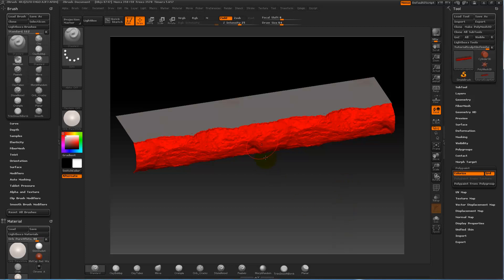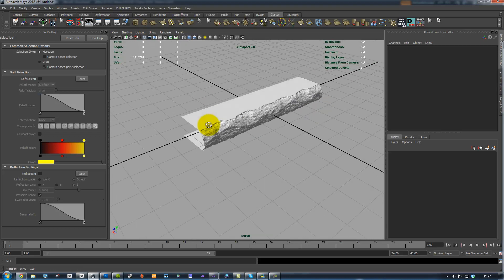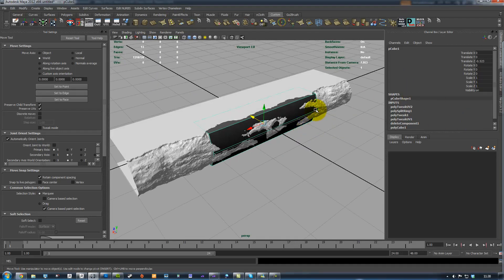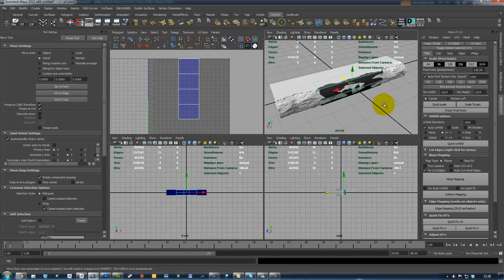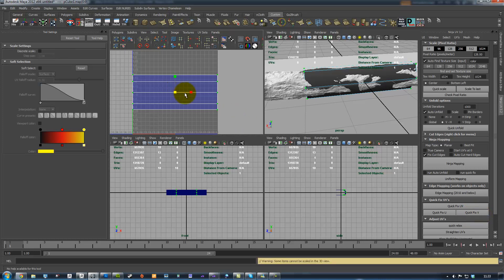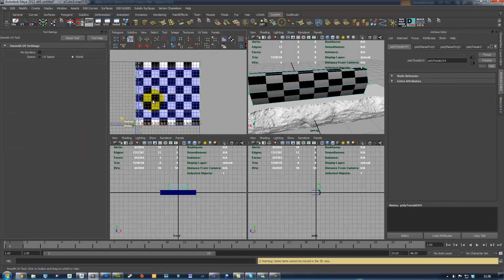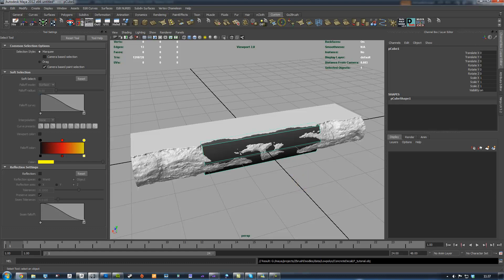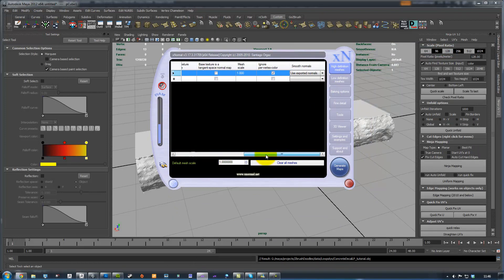Broken Concrete For Cryengine 3 Tutorial - Lowpoly, UVing and bake 1/2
Second part in my tutorial series on creating damaged concrete decals for Cryengine 3. In this part i cover how to create the lowpoly, UV and the baking. Nothing fancy, just good things to think about.

My portfolio: vnyhlen.se/